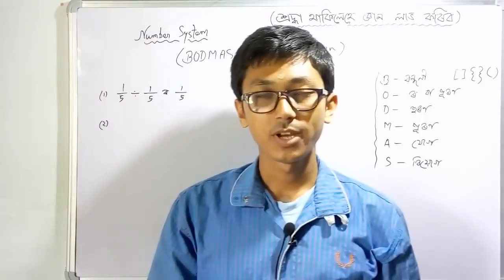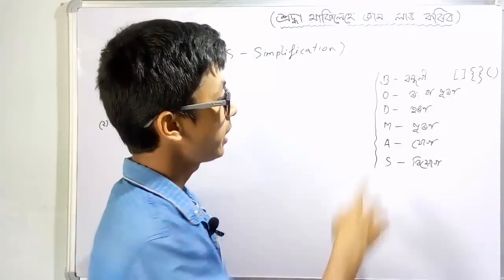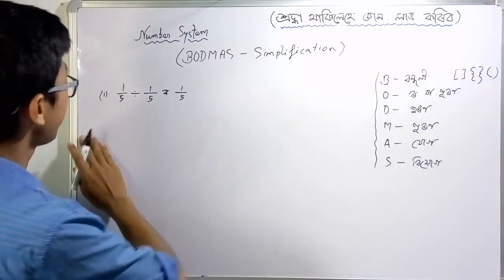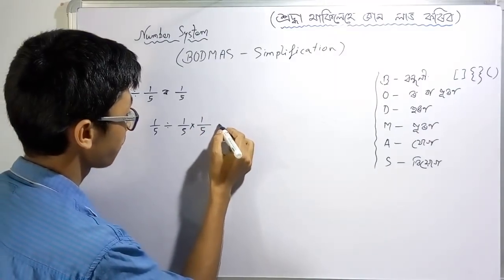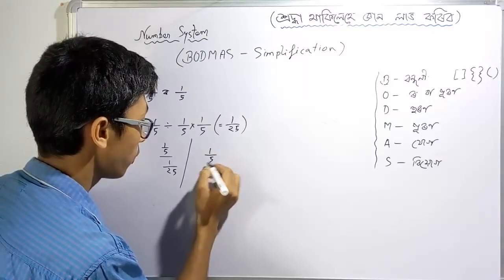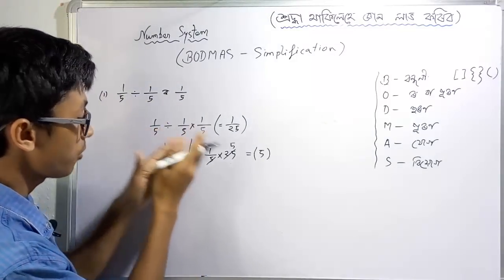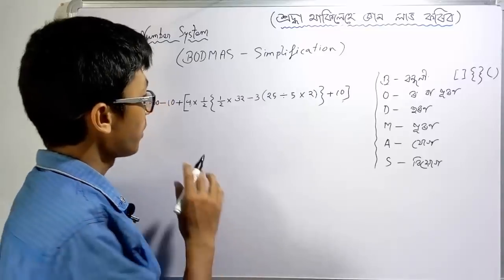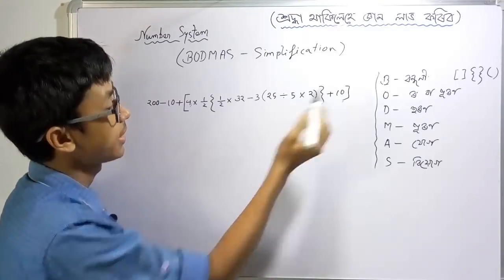Maths BODMAS & Simplification Tricks [P-9] - Assam Online Video Courses for DHS health, RRB, SSC